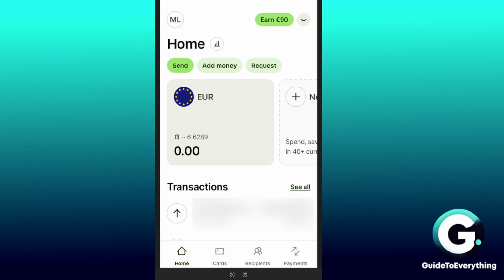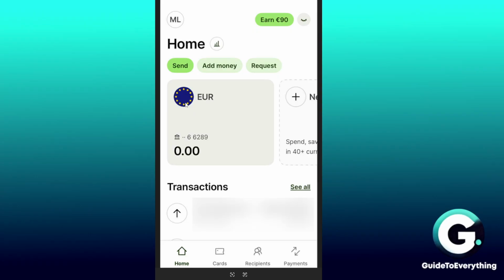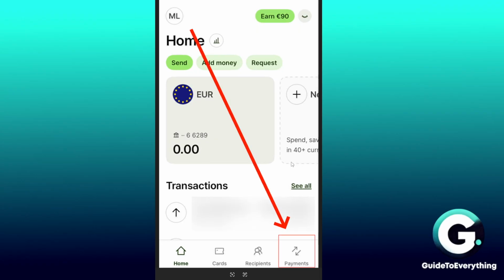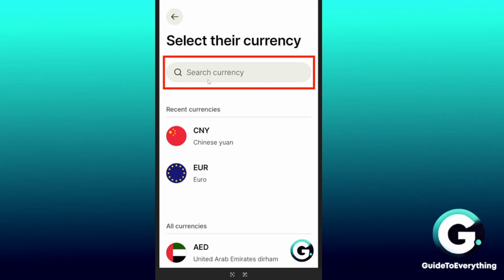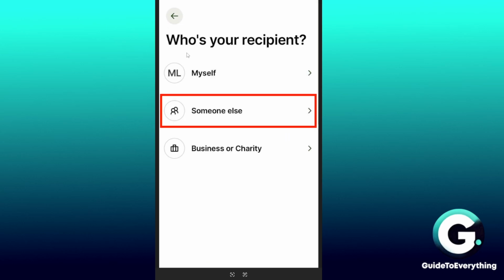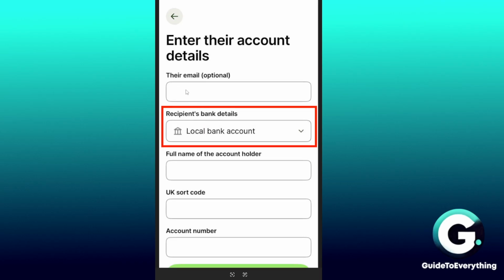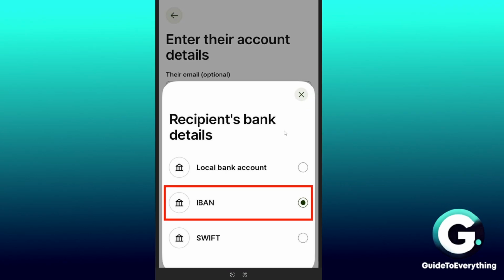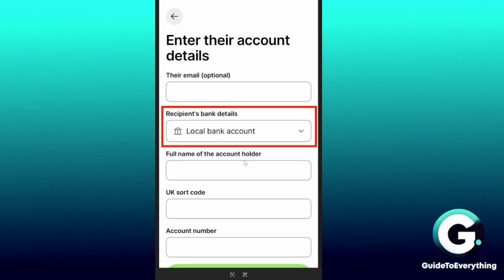How To Transfer/Send Money From Wise To Scotiabank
Hello in this video I will show: How To Transfer/Send Money From Wise To Scotiabank

In this video:How To Transfer/Send Money From Wise To Scotiabank